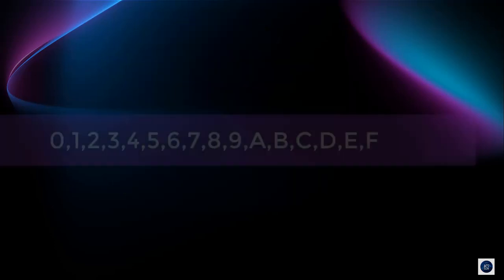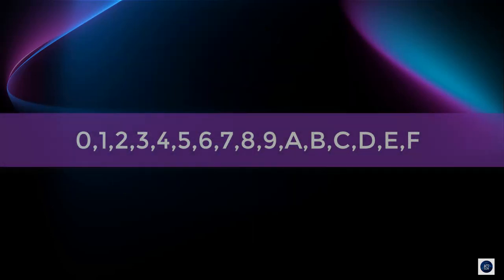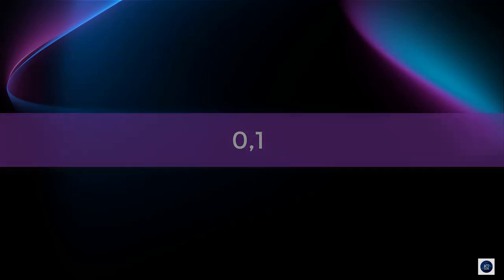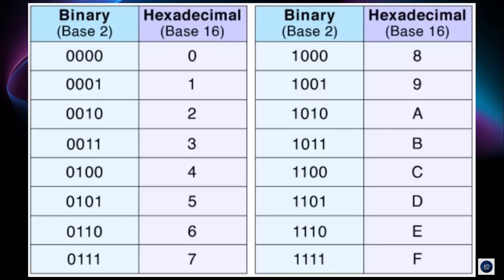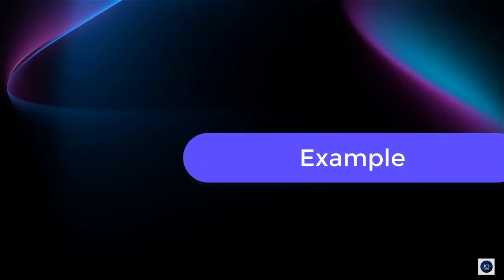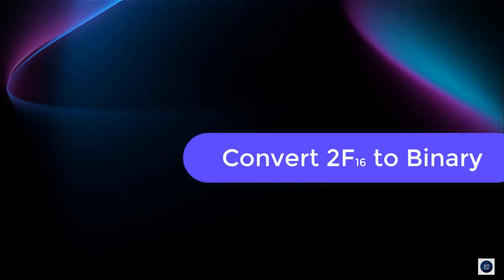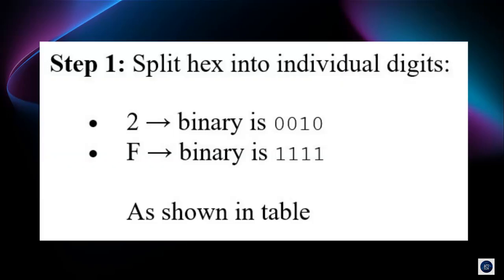Hexadecimal to Binary Conversion Explained | Easy Step-by-Step Tutorial for Beginners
🎓 Learn how to convert hexadecimal numbers to binary in just a few simple steps! Whether you're a student, a beginner in computer science, or just curious, this tutorial breaks it down clearly and quickly.

🔢 What You’ll Learn:
- What is a hexadecimal number?
- How to convert hex to binary using a simple chart
- Real examples like 2F → 00101111 and A3 → 10100011
- Quick tips to master conversions in seconds

💡 Tip: Each hex digit equals 4 binary digits!

📘 Try It Yourself:
Convert these hex values to binary and drop your answers in the comments:
- 7C = ?
- 1B = ?